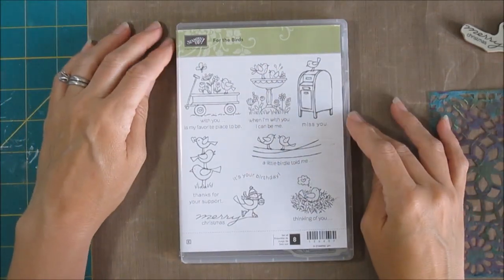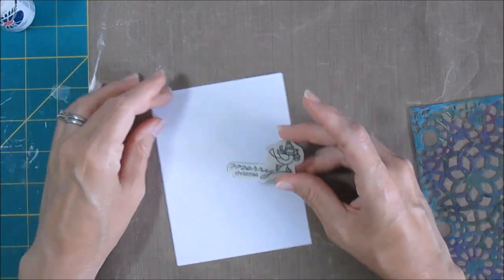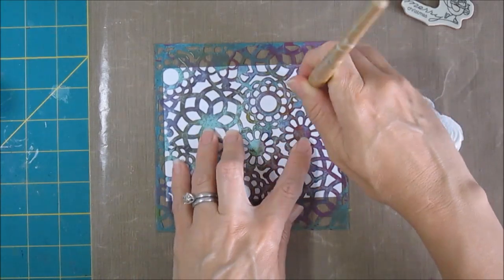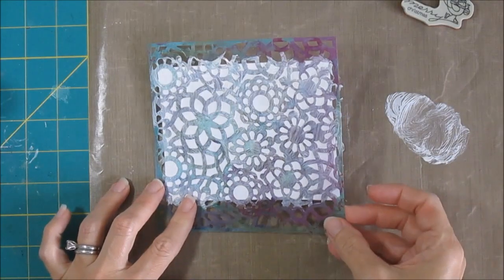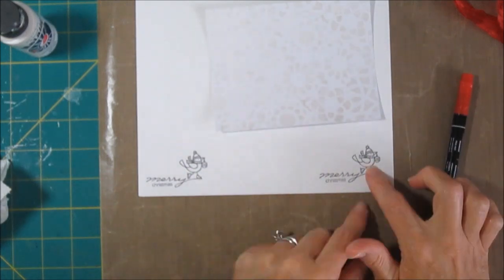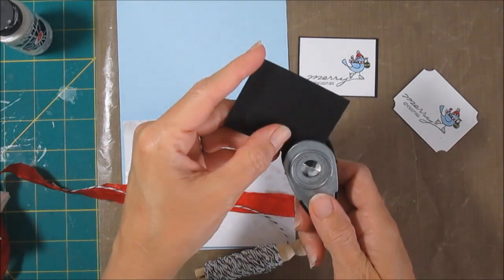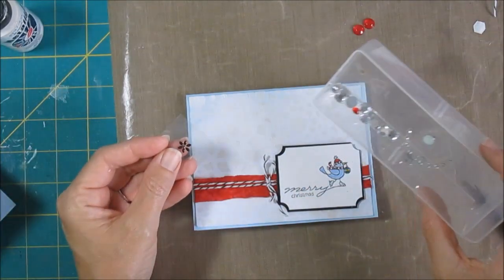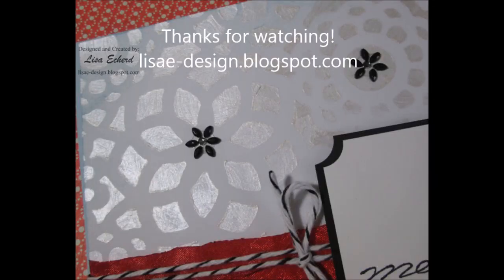Cardmaking Process Small Stamp Big Impact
Create a background using a stencil and paint for a big impact.  The stamp set is For the Birds from Stampin' Up!